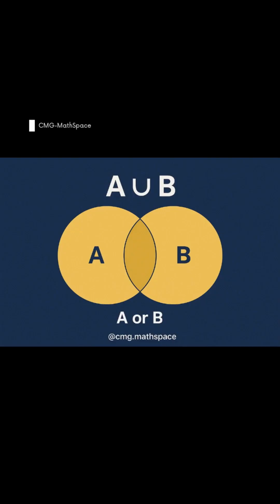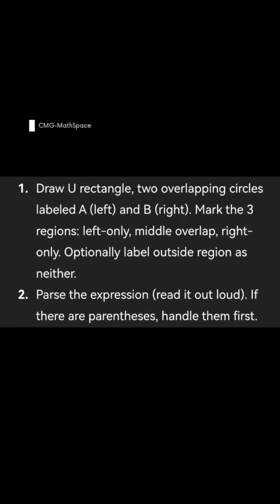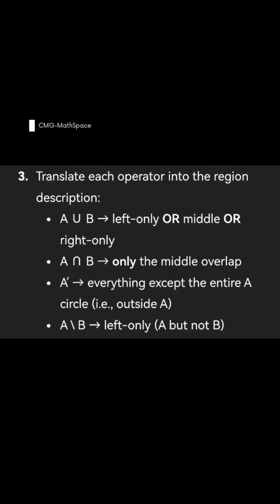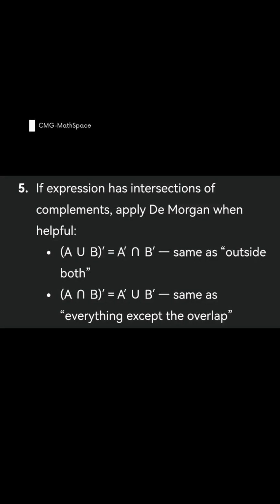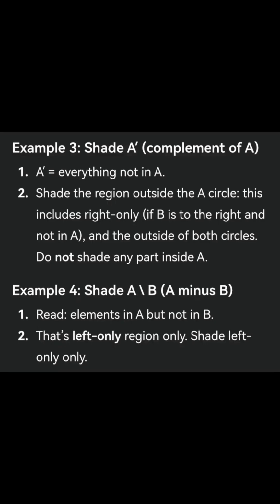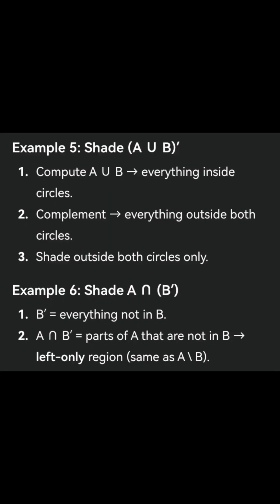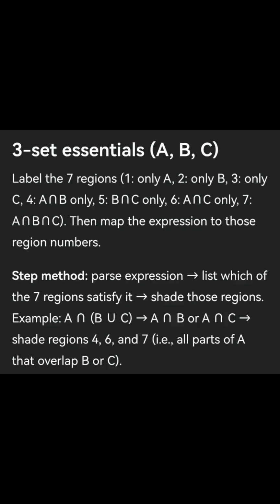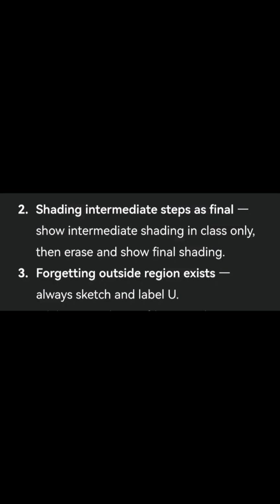Part 17:Concepts of Venn Diagram Representations - Properties of Set Operations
Concepts of Venn Diagram Representations - Properties of Set Operations